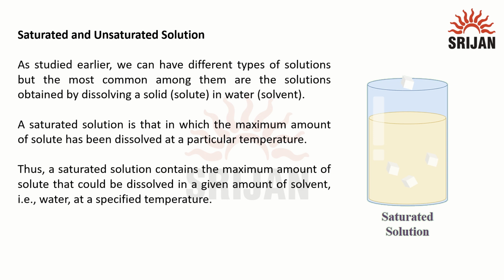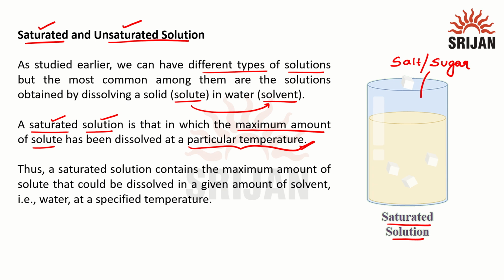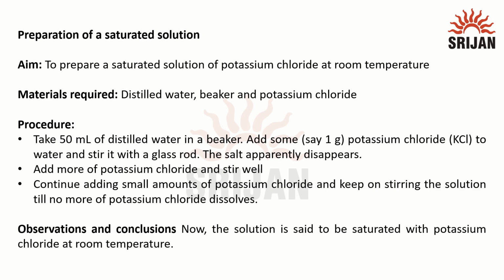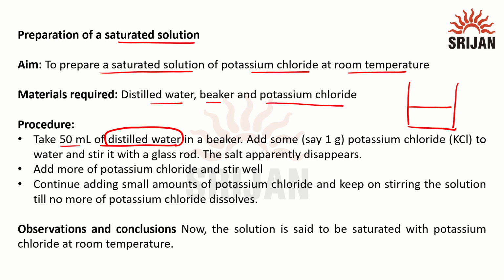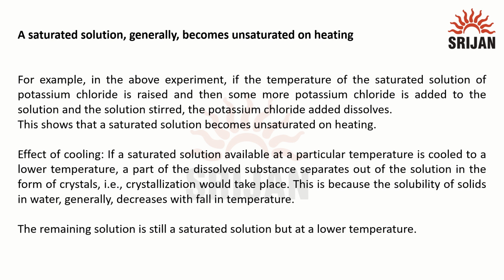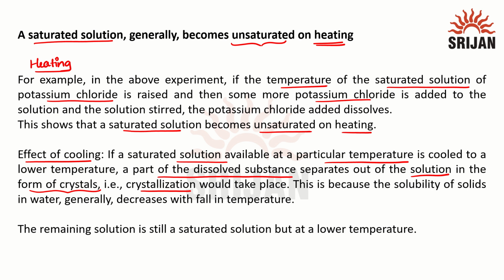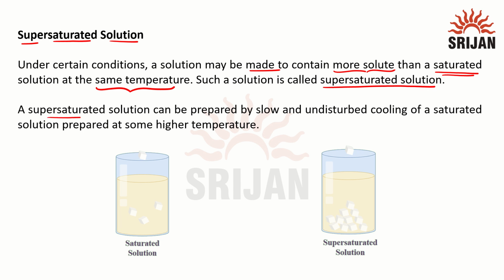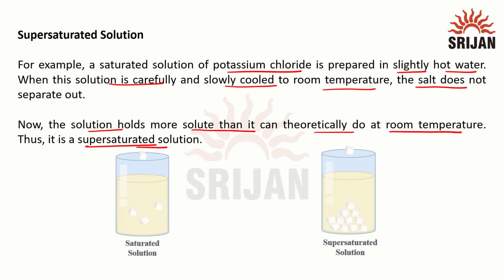7. Saturated and Unsaturated Solution